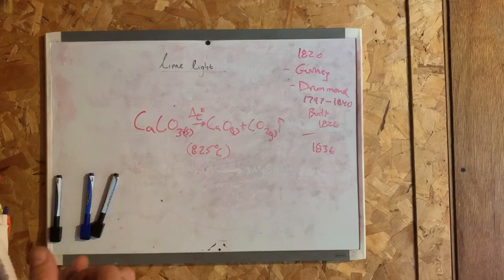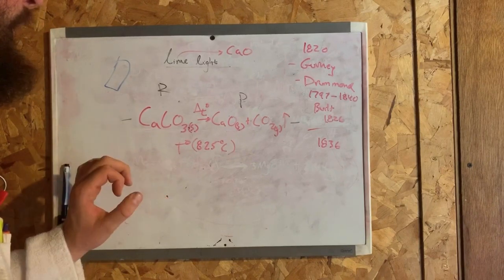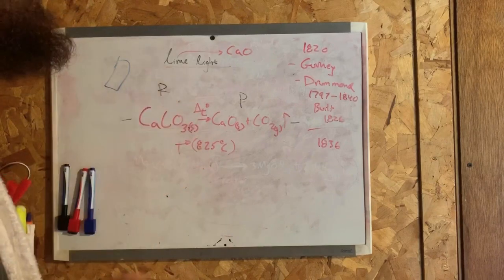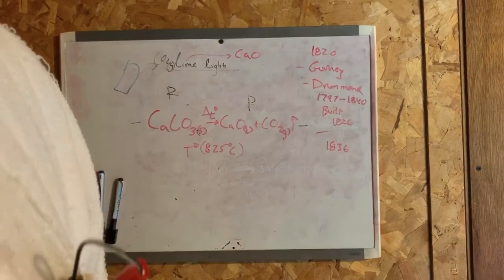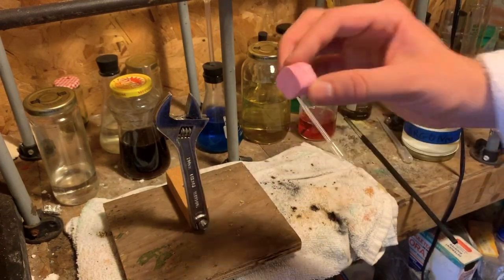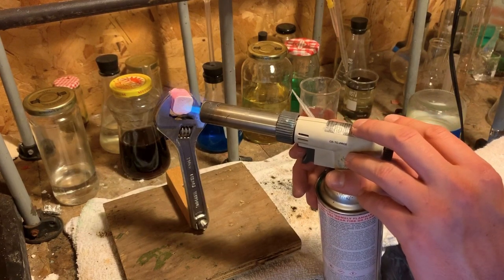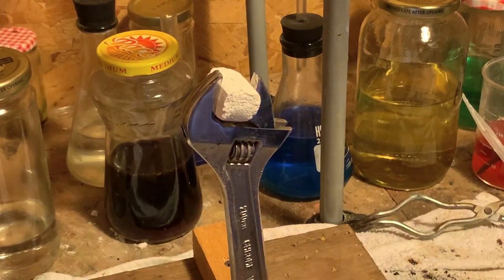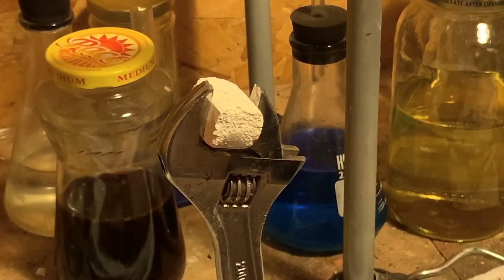The limelight effect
The origins of “in the limelight,” which refers to being the focus of public attention, are linked to a type of stage lighting that was popular in the 19th century. The “lime” in limelight has nothing to do with the green citrus fruit but rather with a chemical compound, calcium oxide, also known as quicklime. In the early 1820s, English inventor Goldsworthy Gurney, improving on the work of earlier scientists, developed a blowpipe that burned hydrogen and oxygen to create an extremely hot flame. When Gurney heated calcium oxide in the flame it produced an intense white light, dubbed limelight. A Scottish military engineer, Thomas Drummond, learned about Gurney’s work and around the mid-1820s devised the first practical use for limelight, as a surveyor’s tool. When landmarks and reference points were lit with Drummond’s bright light they could be observed from great distances by surveyors, enabling for more accurate measurement-making.
In 1837, limelight was used for the first time to illuminate a stage, at London’s Covent Garden. During the second half of the 19th century, theaters regularly utilized this powerful form of light, which could be focused into a beam to spotlight specific actors or an area of the stage, as well as create special effects such as sunlight or moonlight. However, a downside to limelight was that each light needed someone to monitor it and make adjustments to the block of lime as it burned. Additionally, this type of lighting proved to be a fire hazard. In 1879, Thomas Edison demonstrated the first practical electric light bulb and by the end of the 19th century most theaters had switched from limelight to electricity, which was safer and more economical. Nevertheless, this development didn’t signal lights out for “in the limelight,” which remains a common expression.

Candoluminescence is the light given off by certain materials at elevated temperatures (usually when exposed to a flame). Incandescence is the emission of electromagnetic radiation from a hot body as a result of its temperature. The term derives from the Latin verb incandescere, to glow white (emission of photos; light!). Incandescence is a special case of thermal radiation.